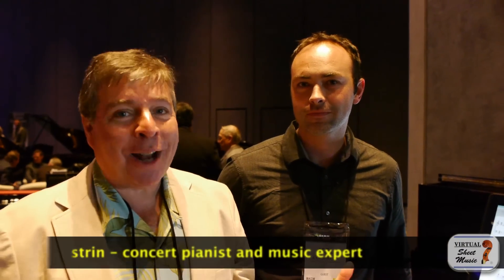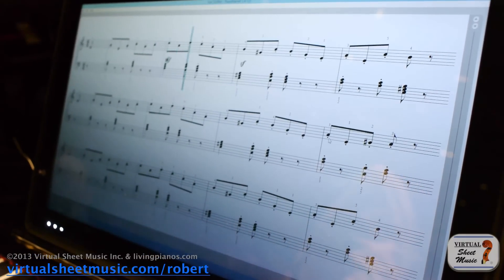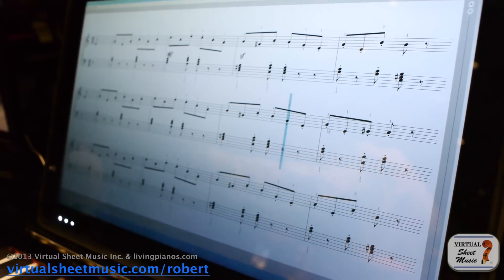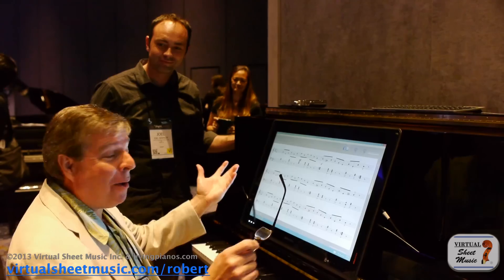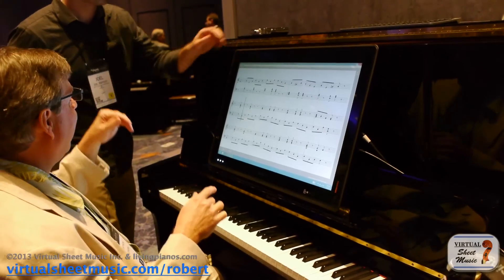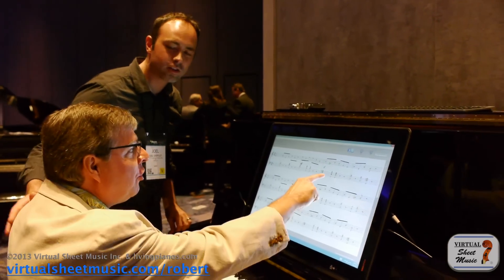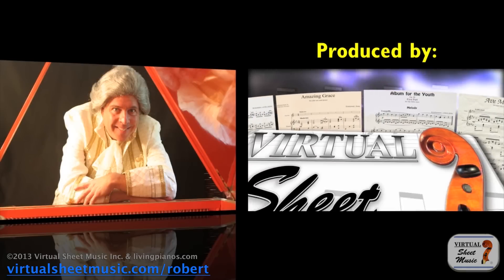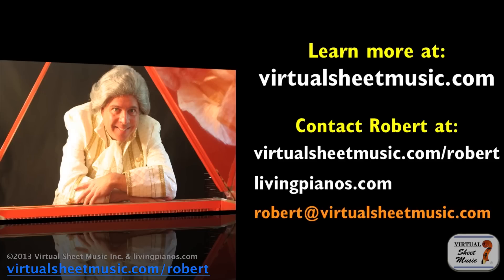PNOScan - Piano Marvel - Midi Based Learning Software - NAMM 2014